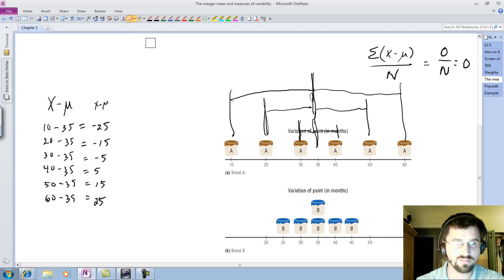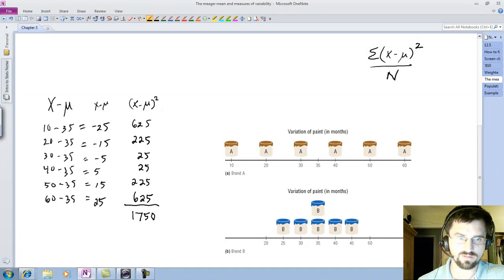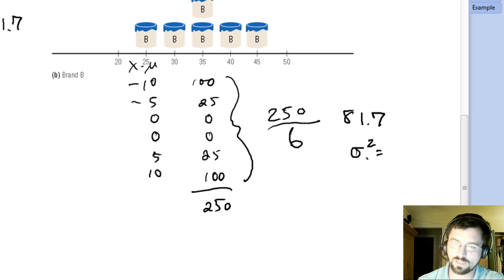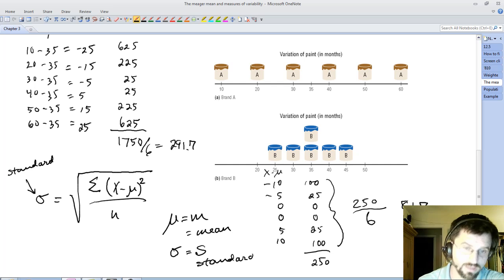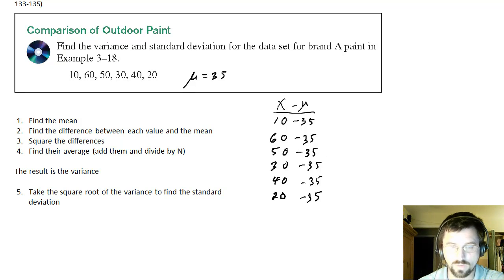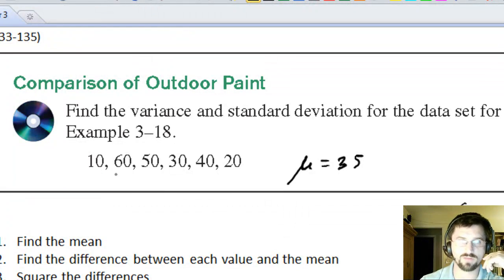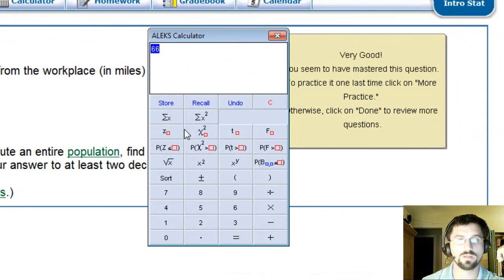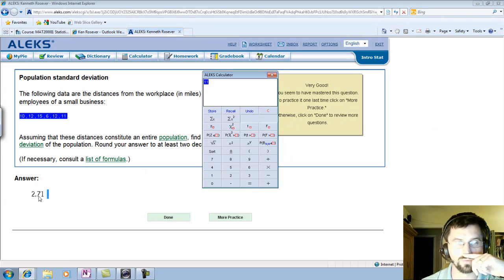Population standard deviation 1.mp4